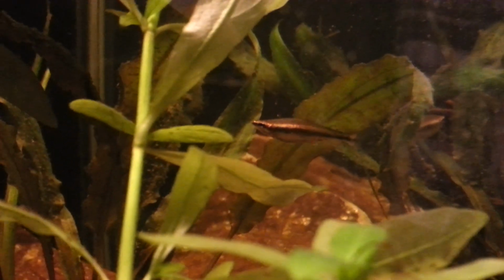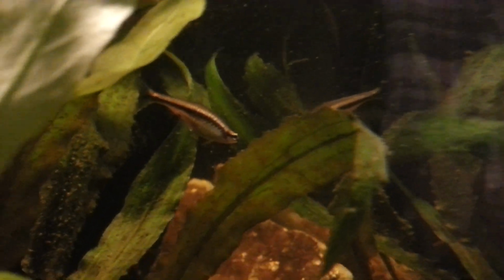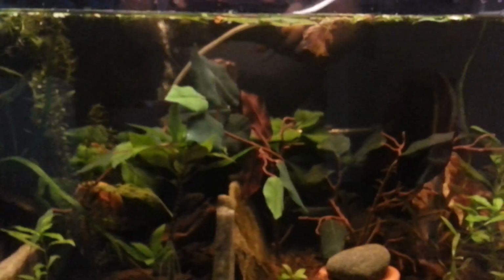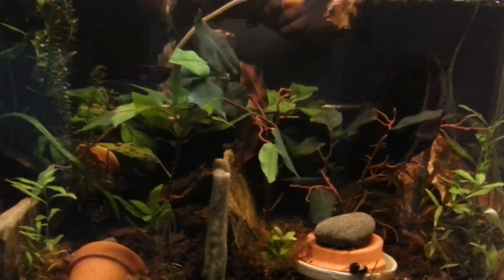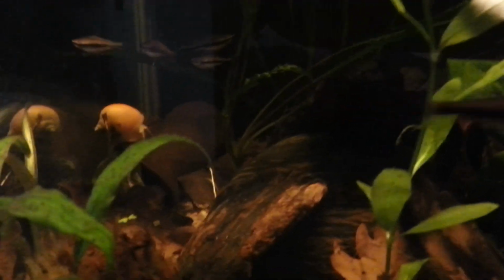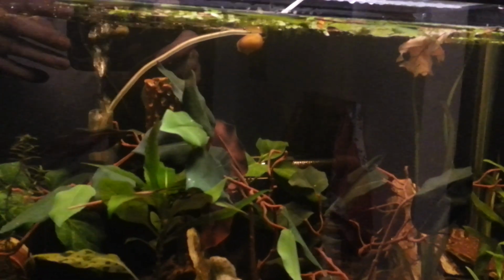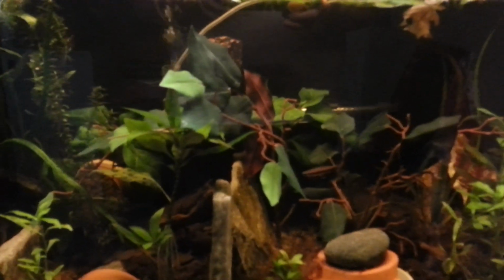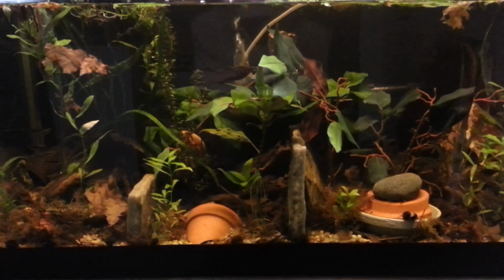Apisto Talk #4 - Dither Fish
Welcome back to Apisto Talk! Dither fish are discussed in this episode.  Why to use dither fish with dwarf cichlids, which to use, and how they live. Do you have a question for further Q&A videos?